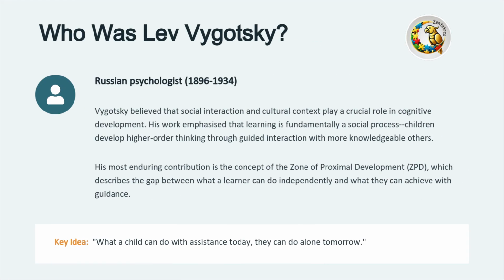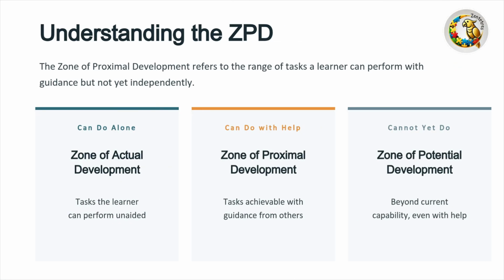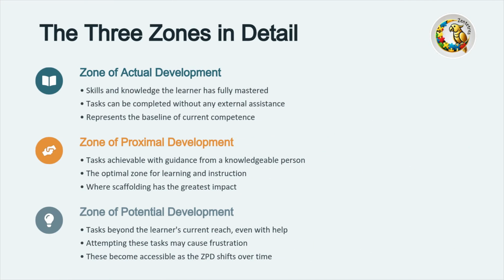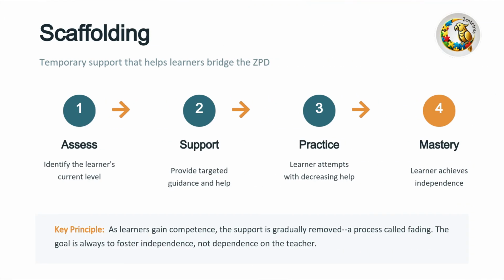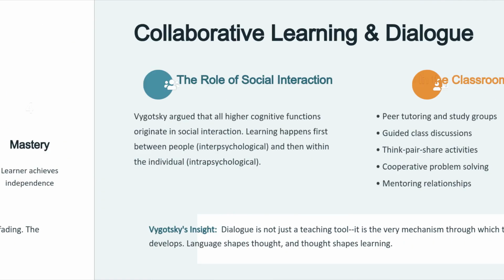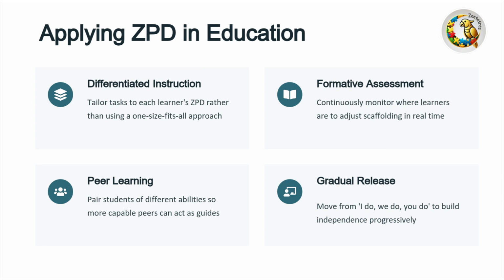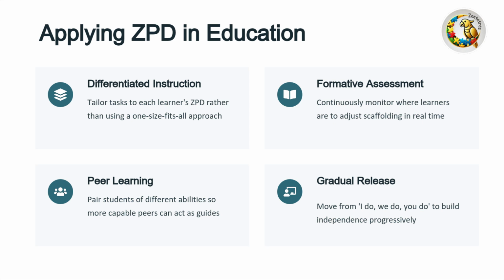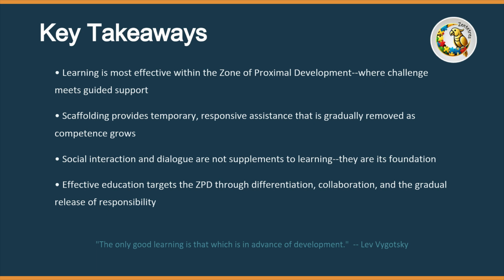ZPD Explained: Vygotsky Theory, Scaffolding & Classroom Strategies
Zone of Proximal Development | ZPD Explained | Lev Vygotsky's Sociocultural Theory
In this video, we break down Lev Vygotsky's most influential concept in educational psychology — the Zone of Proximal Development (ZPD). Whether you're a student preparing for the licensure examination for teachers, a classroom educator, or simply curious about how people learn, this video gives you everything you need to understand and apply this foundational idea.
🔍 What You'll Learn:
• What the Zone of Proximal Development is and why it matters for cognitive development • Who Lev Vygotsky was and how his sociocultural theory reshaped our understanding of child development • The three zones: Actual Development, ZPD, and Potential Development — clearly explained with visuals • How scaffolding works as the practical application of Vygotsky theory in the classroom • Why social learning, dialogue, and interaction are the foundation of thinking — not just a supplement • Proven classroom strategies and teaching methods rooted in Vygotsky's work, including differentiated instruction, formative assessment, peer tutoring, cooperative learning, and the gradual release of responsibility model
📖 Topics Covered:
This video is a comprehensive guide to one of the most important learning theories in developmental psychology. We explore how constructivism and Vygotsky's sociocultural theory support active learning and collaborative learning environments. You'll see how guided instruction and scaffolding help learners move through the ZPD toward independence — a process central to effective teaching methods and modern classroom strategies.
🎓 Perfect For:
• Education students reviewing for the licensure examination for teachers (LET) • Teachers looking to implement differentiated instruction and formative assessment • Anyone studying educational psychology, child development, or learning theories • Students exploring constructivism, sociocultural theory, and developmental psychology
💡 Key Takeaway: "What a child can do with assistance today, they can do alone tomorrow." — Lev Vygotsky
Effective education targets the ZPD through scaffolding, peer tutoring, collaborative learning, and the gradual release of responsibility. When challenge meets guided instruction, real learning happens.